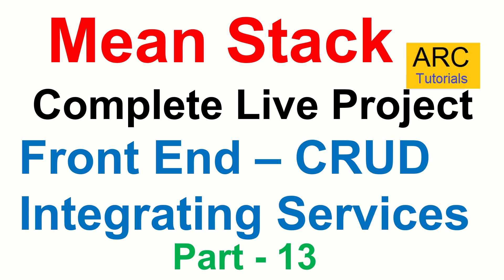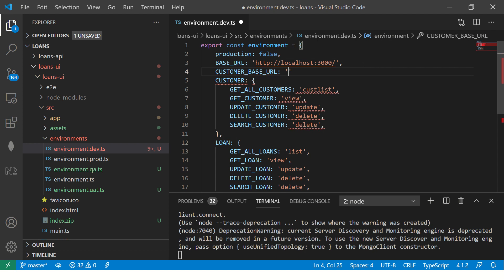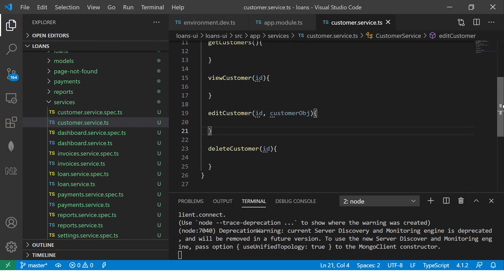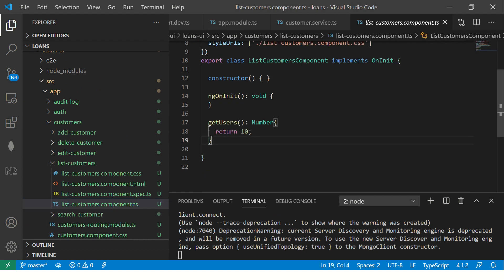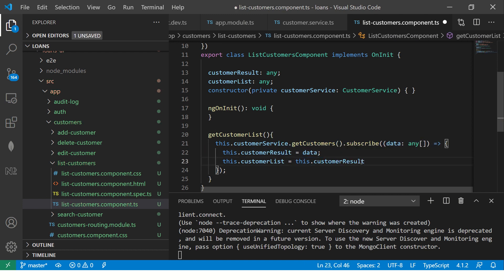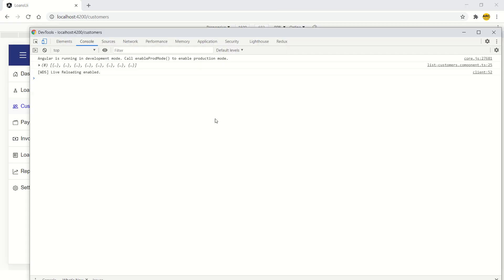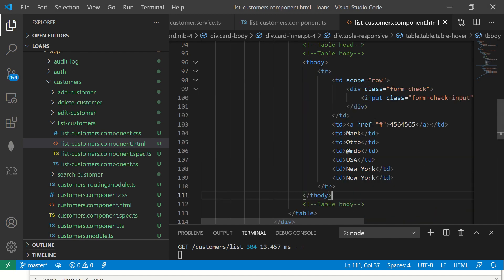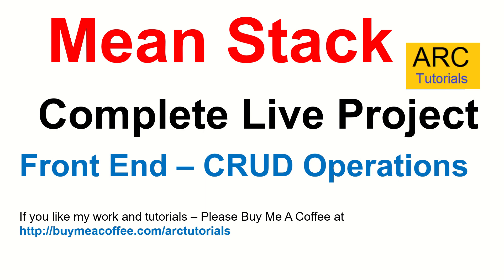Mean stack project from scratch Part #13 - Angular CRUD Tutorial With API | Angular 11 CRUD Tutorial